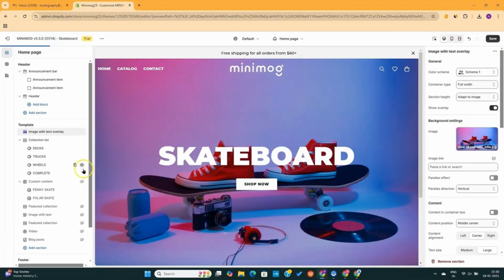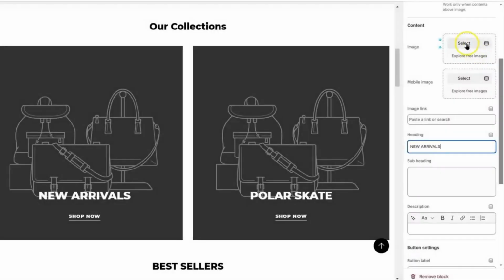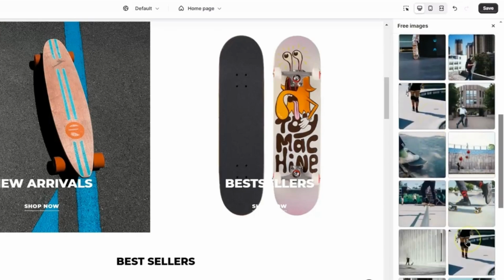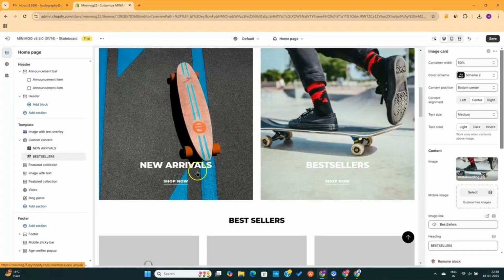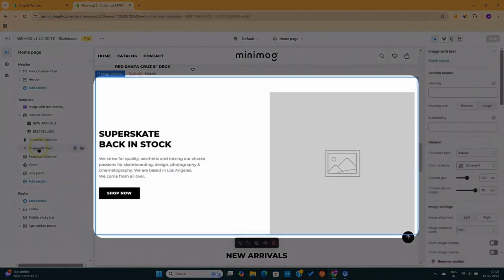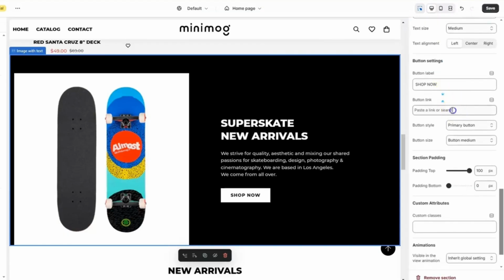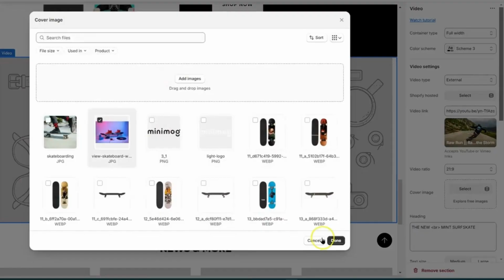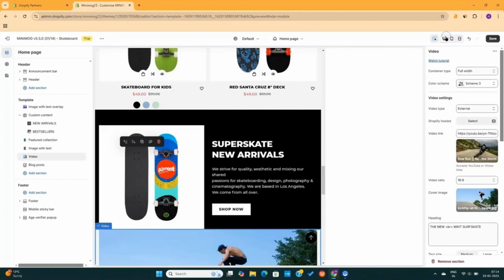How to Reposition Sections, Customize Collections & Add Featured Products in Shopify (Working 2025)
☑ Watched the video
☐ Liked?